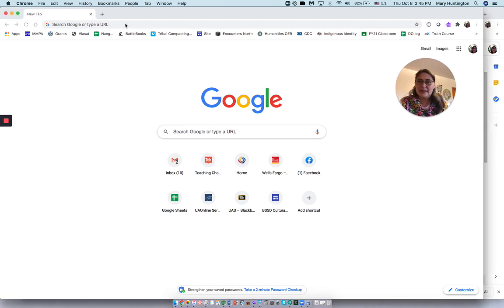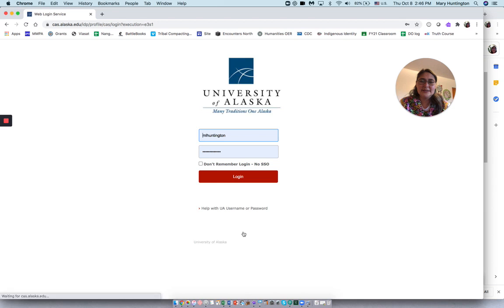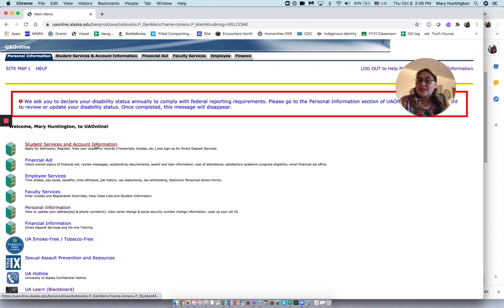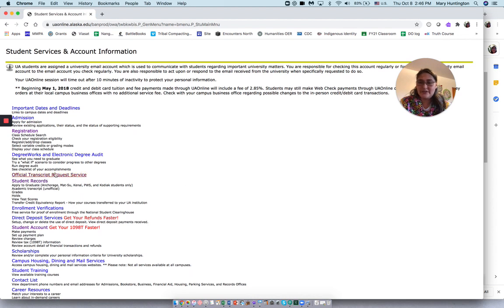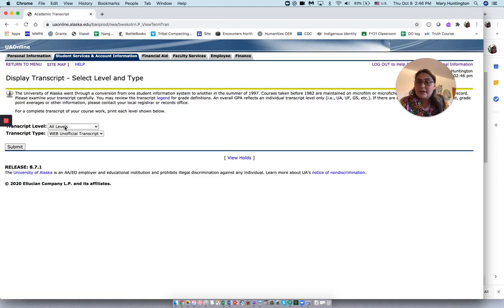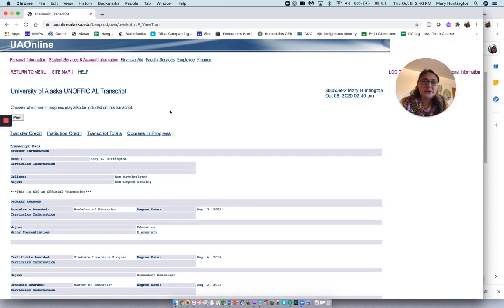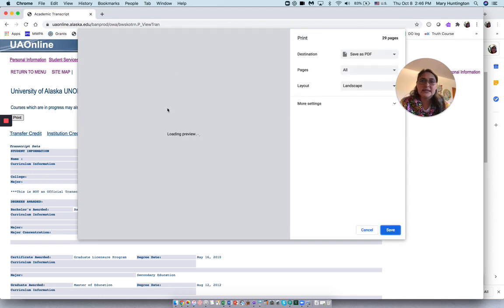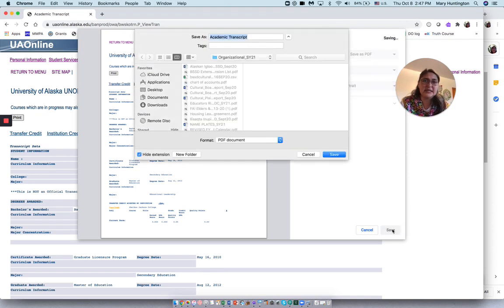Unofficial Transcript from UAF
This video was made in August 2020 to help BSSD staff (bilingual teachers in this case) find and download their unofficial transcripts from the University of Alaska to submit to Human Resources.